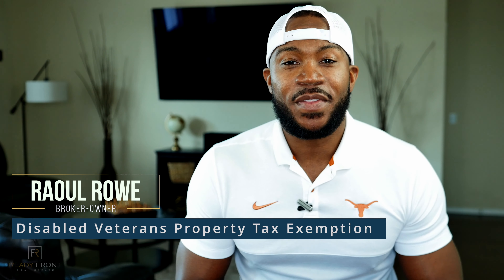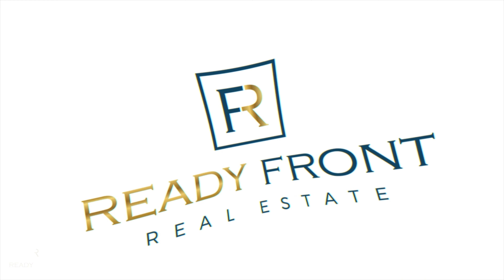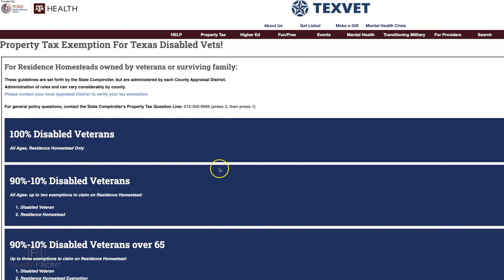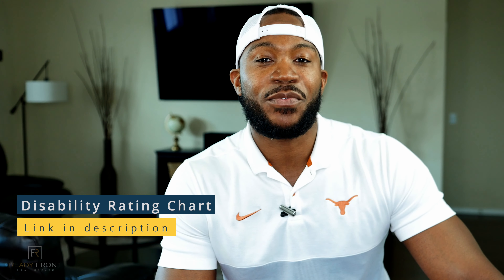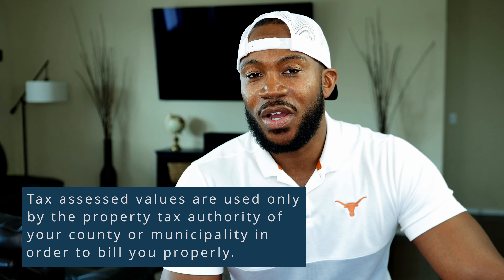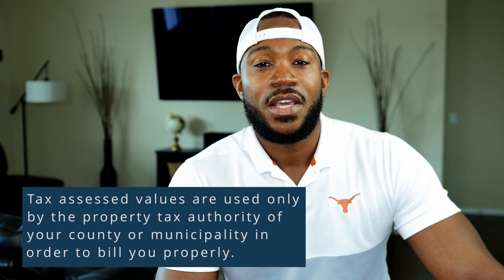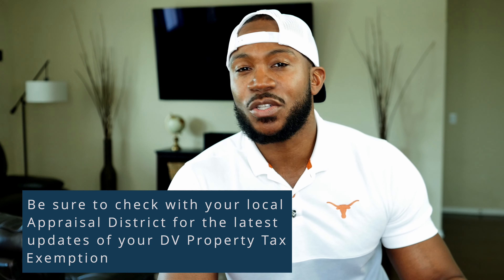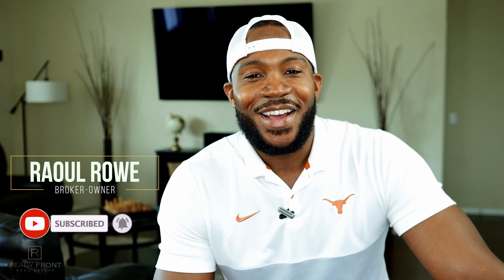Texas Disabled Veteran Property Tax Exemption (EXPLAINED)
In today's video, I'm sharing all about the process of applying for a disabled veteran property tax exemption in Texas. about the property tax exemptions available to disabled veterans in the Lone Star State. You'll learn about the eligibility requirements for these exemptions and see examples of how the exemption amount is calculated based on the veteran's disability percentage.

TIMESTAMP:
**Introduction & Topic (00:00-00:12)**

* 00:00: Greeting and speaker identification (Raul)
* 00:03: Video topic announcement: disabled veterans property tax exemption
* 00:07: Personal experience navigating exemption details as a homeowner

**Exemption Breakdown for 10-90% Disability (00:12-01:03)**

* 00:12: Clarification on exemption application specifics from the appraisal district
* 00:24: Introduction of disability percentage chart for exemption amount determination
* 00:31: Example calculation using 70% disability and $12,000 exemption
* 00:42: Summary of tax calculation based on reduced property value after exemption

**100% Disability Exemption & Additional Taxes (01:03-01:25)**

* 01:03: Mention of full property tax exemption for 100% disability
* 1:05: Clarification on remaining school and other tax payments
* 1:15: Recommendation for detailed information from tax assessors

**Conclusion & Call to Action (01:25-01:37)**

* 1:25: Expressing hope for video's helpfulness
* 1:28: Invitation for questions in comments or via email
* 1:33: Outro and thanks to viewers

Whether you're a disabled veteran yourself or you're just looking for information on how to help a loved one navigate the property tax system, this video has you covered. Tune in to learn more about the disabled veteran property tax exemption in Texas.

ABOUT ME:
Raoul Rowe US Army Veteran
Broker-CEO
Ready Front Real Estate